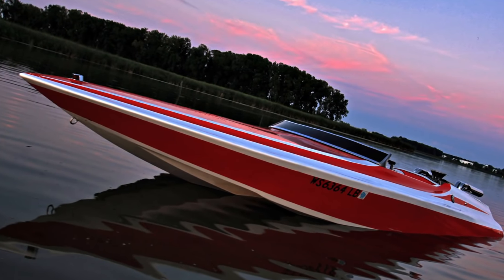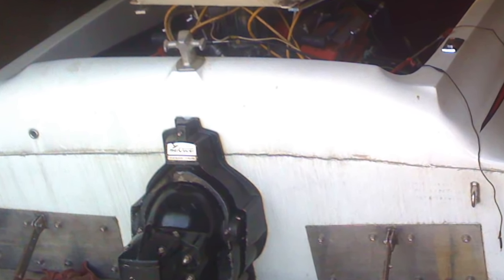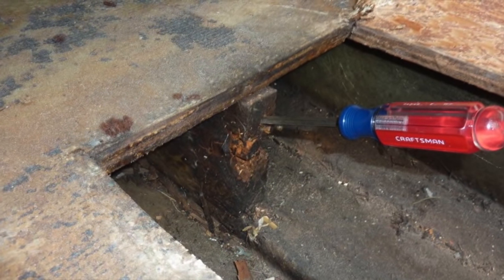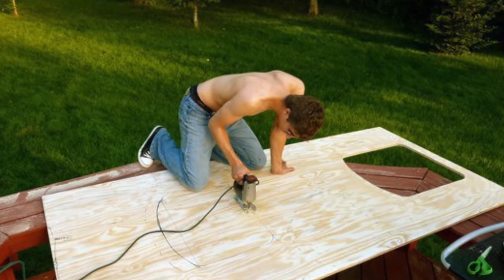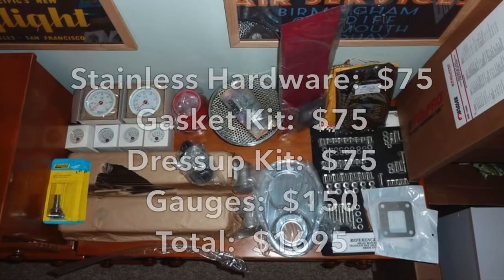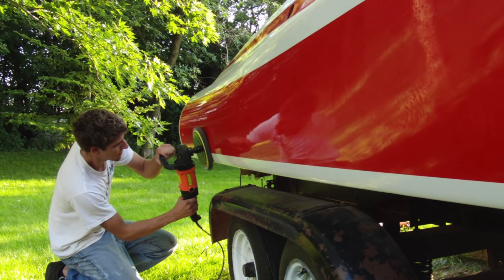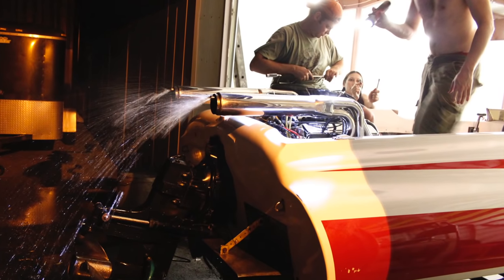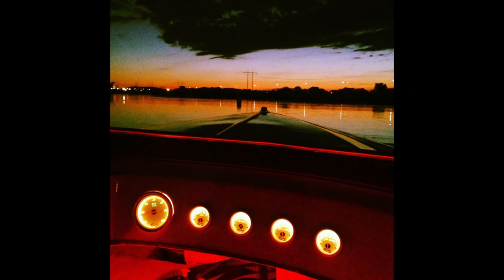RACE BOAT Rebuild in Minutes START TO FINISH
I'll show you how to restore a badass race boat from start to finish, and share all the methods, tips, and tricks I learned along the way!

ALSO: Please check out my Sleekcraft SST Project, I am restoring it right now and am putting out regular updates

This is a 1978 Sleekcraft Aristocrat Twin Tunnel Hull, with a modified Mercruiser 260 i/o.   I purchased this project boat for $1000 back in 2010, and spent a little under a year bringing it back to life, and relaunched it on June 13th, 2011.

I've now owned this boat for over 10 years, and I've created so many epic memories with friends, made a lot of new ones, and most importantly, I learned a lot of new things and gained new skills to help me tackle even crazier projects.   In my opinion, restoring a boat like this is a LOT easier than tackling a project car; the steering is simple, there is no suspension, no rust, the wiring is as simple as you a basic hotrod, and the parts are cheap and plentiful.   On top of that, there's generally no speed limits on the water (except for Big Cedar Lake, screw them), less law enforcement, girls are in bikinis, and everyone is in a good mood.   LIFE IS GOOD WHEN YOU HAVE AN AWESOME BOAT!

Hopefully watching this will help convince people to tackle their own boat restorations; it's dirty work sometimes but it's not too complex or challenging, so please leave a message if you have any questions and I'll try to help.

Products used in this video; clicking them supports my channel but doesn't cost you a penny, cheers!

Meguiar's Vinyl Cleaner
Meguiar's Vinyl Conditioner
Fiberglass Cloth
Fiberglass Resin
350 SBC Stainless Bolt Kit
Fel Pro 350 SBC Gasket Kit
350 SBC Chrome Dress Up Kit
Mercruiser Alpha Alignment Pin
Mercuiser Alpha Gimble/Bellow Kit